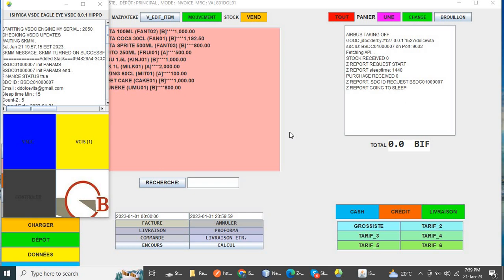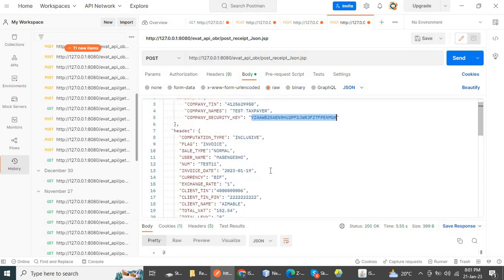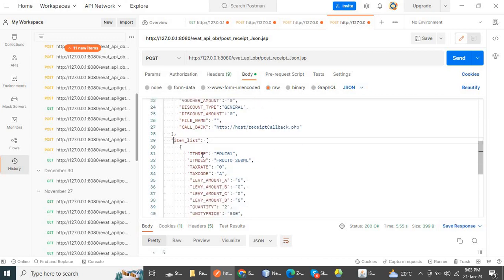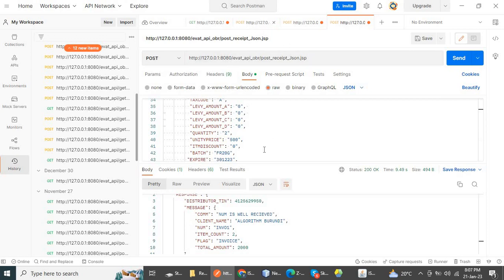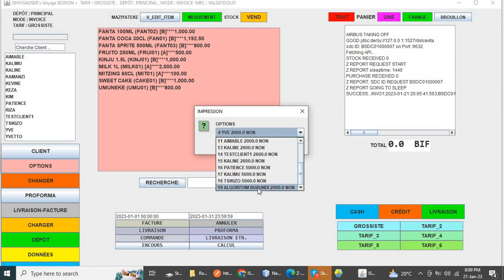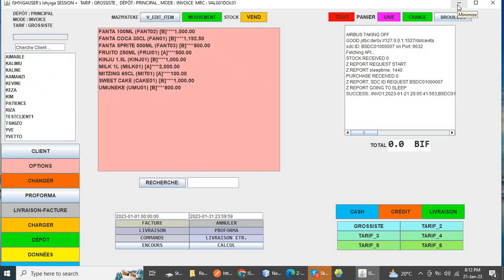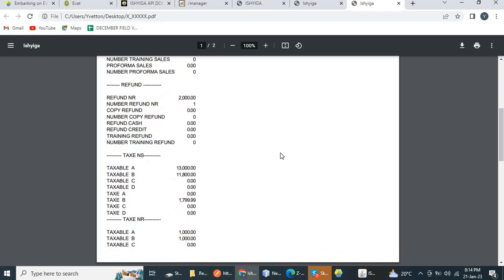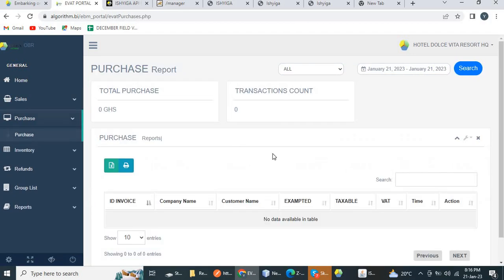How to Make An Invoice Using our Api